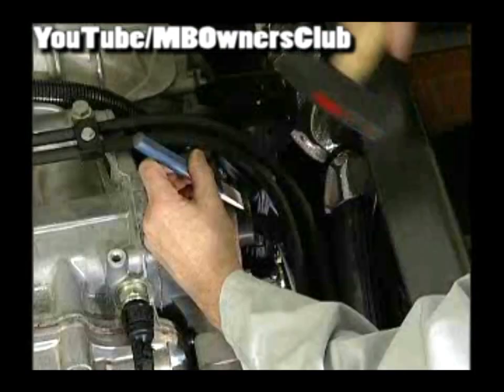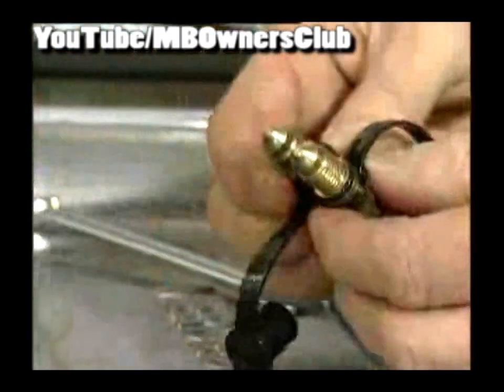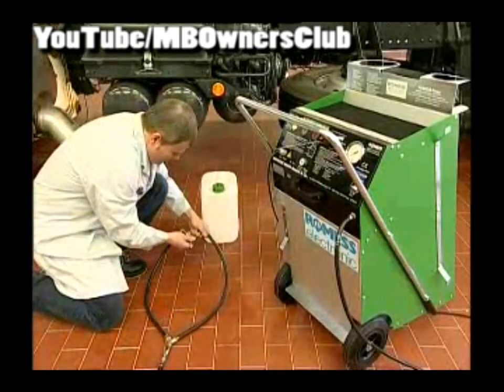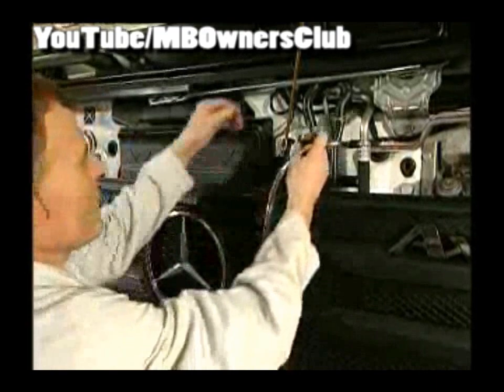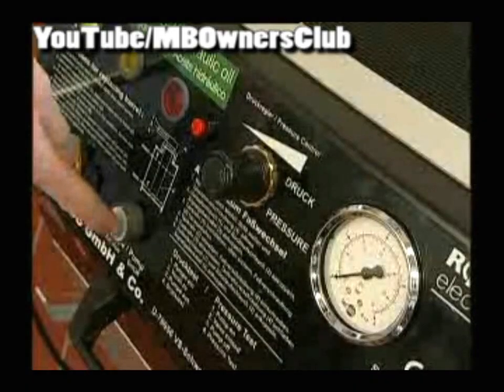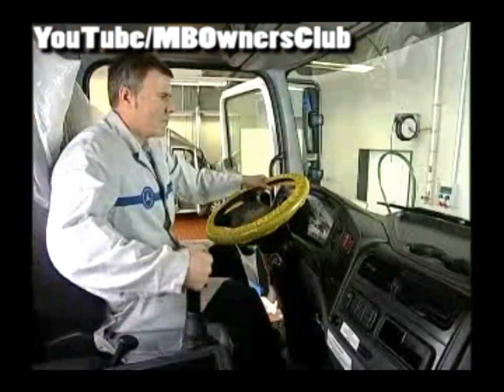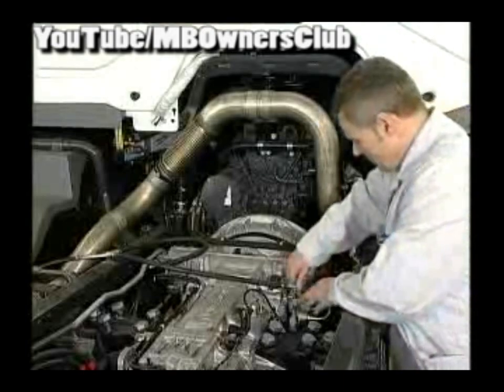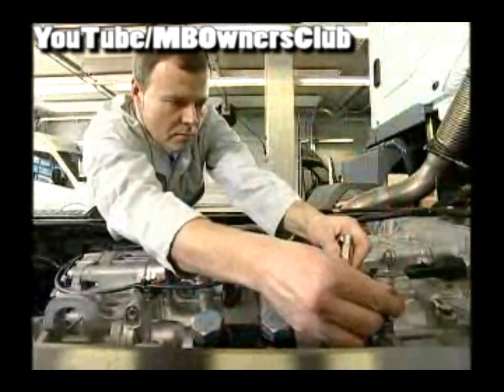How to Bleed the Shift Mechanism on Mercedes-Benz Transmission 712-715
In this video, we will show you how to properly bleed the shift mechanism on Mercedes-Benz Transmission 712-715. We will guide you through each step of the process, from removing the bleed valves to adjusting the fluid level in the expansion reservoir. Following these instructions will ensure that your transmission is working properly and that the shifting paths are precise and end stops are not too soft.